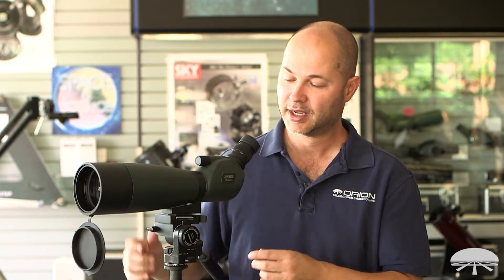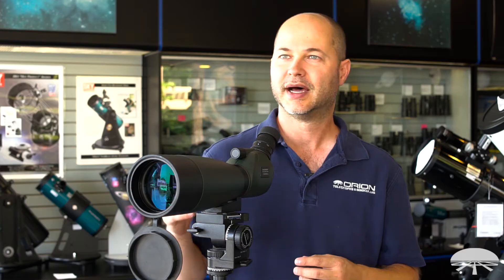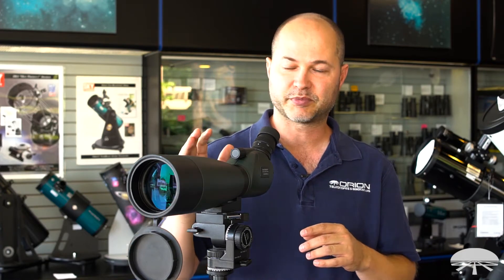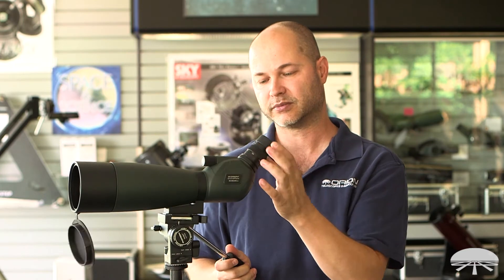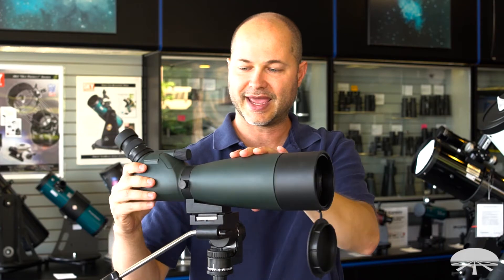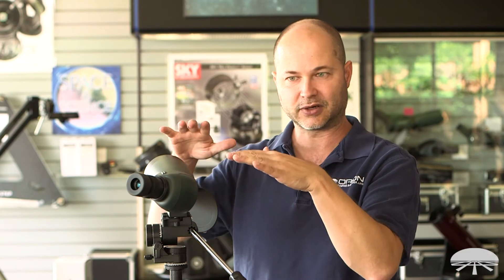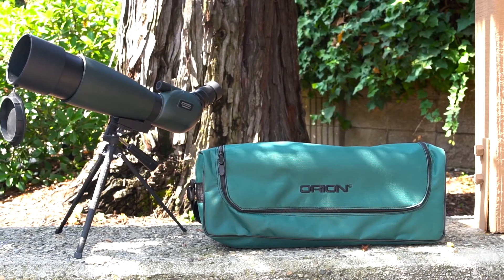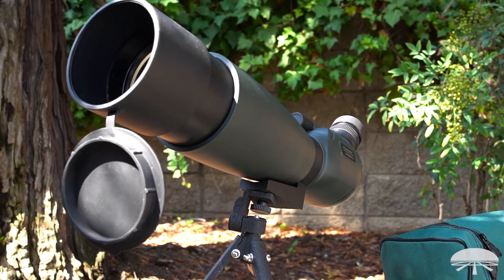Overview of the Orion GrandView 20-60x80mm Zoom Spotting Scope Kit - Orion Telescopes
Versatile spotting scope with a zoom magnification range of 20-power to 60-power.

his powerful spotter's continuous zoom magnification range of 20-60x lets you scan the horizon at 20-power and boost magnification all the way to 60-power when you want to take a closer look. The spotting scope's large, 80mm-aperture objective lens gathers a lot of light to make each and every observation full of detail. Even in low-light conditions during dawn and dusk, light transmission is optimized thanks to fully multi-coated optics for bright views. Since this spotting scope can focus on both distant targets and nearby objects as close as 27 feet away, the GrandView 20-60x80mm is a great choice to check out close-up views of birds at the backyard feeder!

The GrandView 20-60x80mm Zoom Spotting Scope features a 45° angled eyepiece which is perfect for comfortable daytime viewing along the horizon. The eyepiece features 16mm eye relief at 20x and 14mm eye relief at 60x as well as a twist-up eyecup to eliminate eye strain. The spotting scope's visible field-of-view ranges from 2° at 20x to 1° at 60x. An extendable lens shade helps block peripheral light and glare, while a rotatable 1/4"-20 mounting collar lets you adjust the eyepiece position.

This complete daytime viewing kit includes a tabletop tripod that holds the spotter 9" above a surface and provides welcome support for steady high-power views. Includes a case for storage and transport, dust cap for the eyepiece and a tethered objective cap. The Orion GrandView 20-60x80mm Spotting scope measures 18" x 4.5" x 4". Weighs 3.2 lbs.

This video provides an overview of our GrandView 20-60x80mm Zoom Spotting Scope Kit.